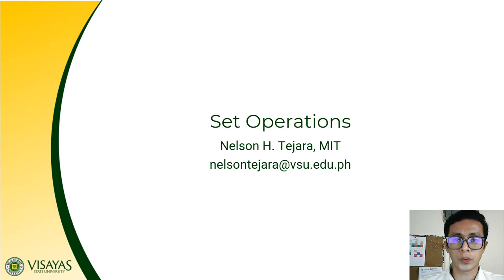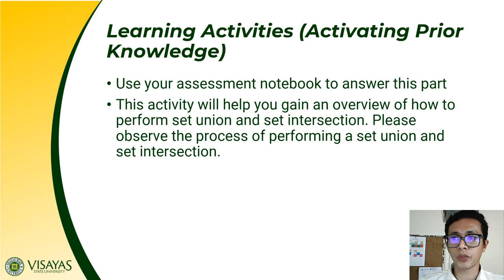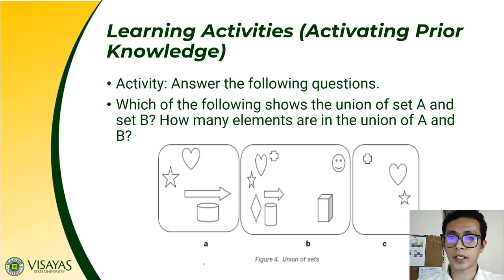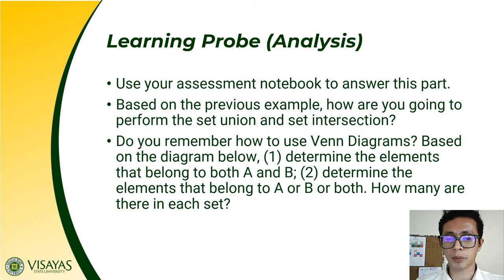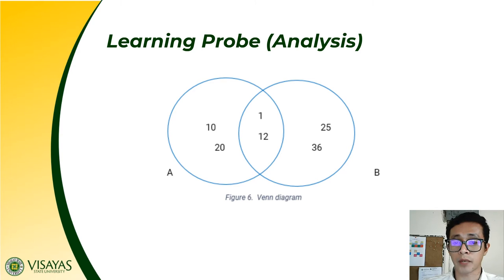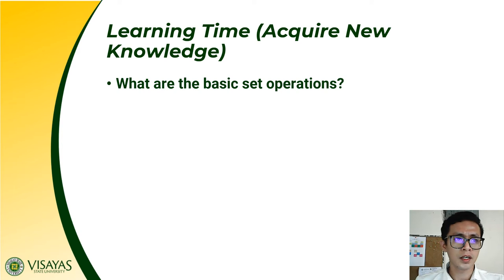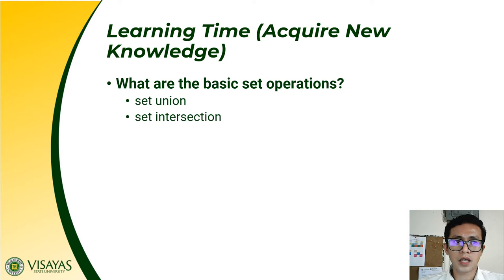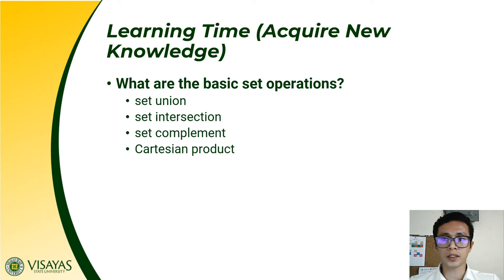Lesson 1.3 Set Operations